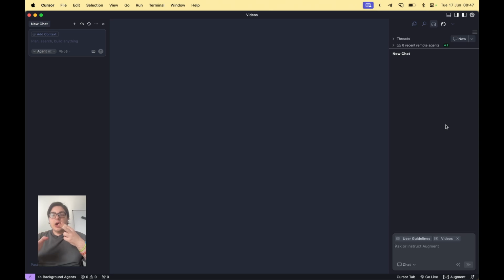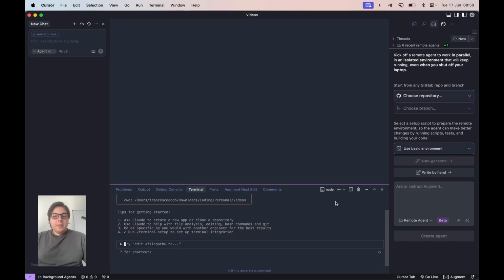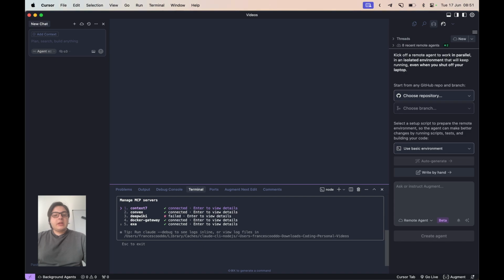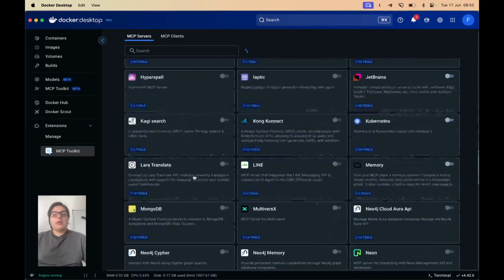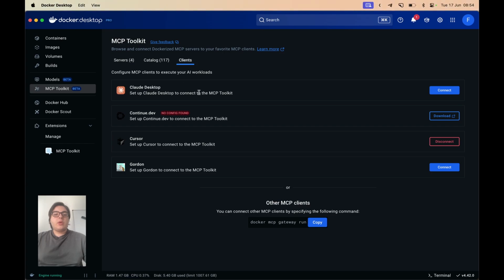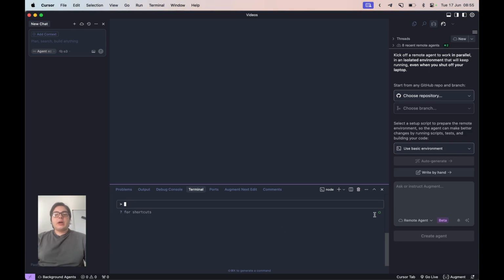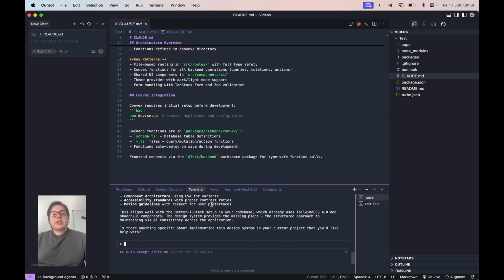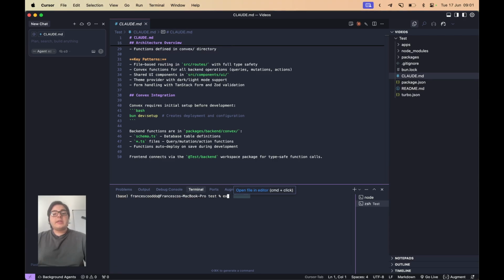Vibe Coding like a GOD!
My GOD Vibe Coder Setup!

[00:00] Intro
[00:40] My Vibe Coder Setup
[01:04] IDE of Choice: Cursor
[02:25] AI Extension: Augment Code
[04:30] The Main Driver: Claude Code
[05:11] My MCPs
[06:32] Docker Gateway and More MCPs
[08:03] Cool Claude Code Features
[10:41] Other Cool Things I Have

Lemme know if u want me to talk about some specific tools.